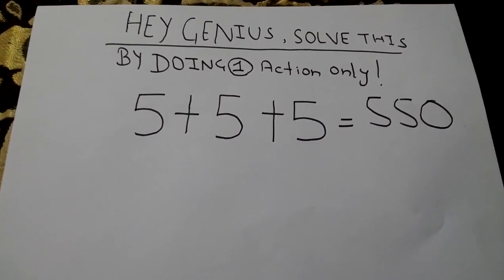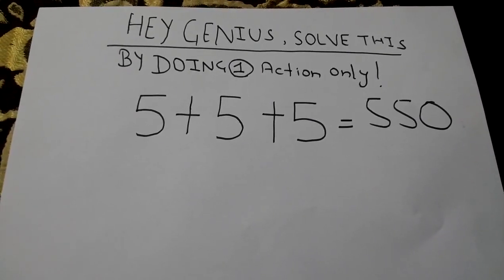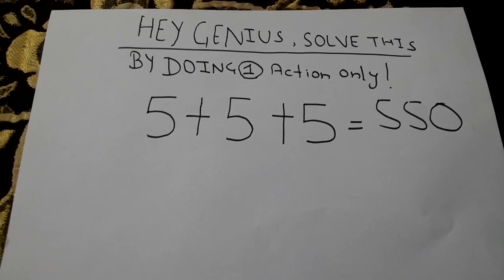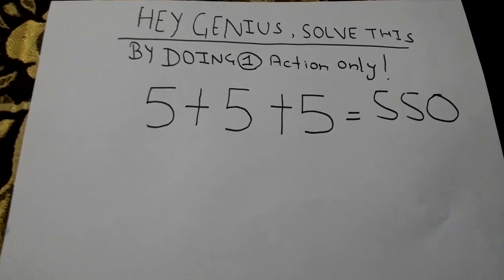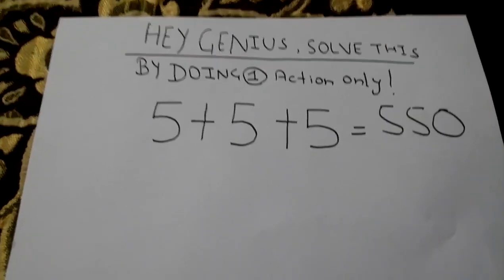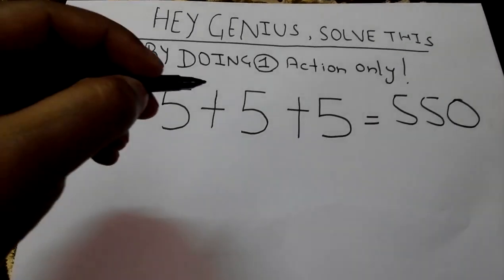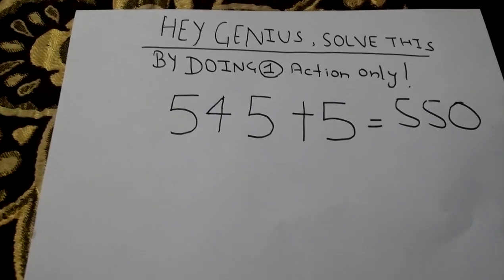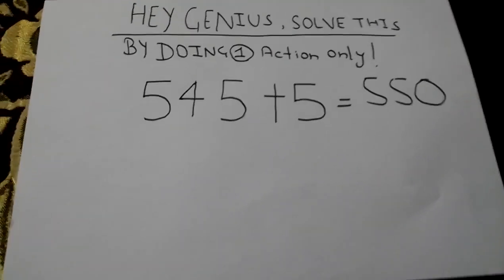Prove this equation - 5+5+5 = 550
can you? A challenge for You